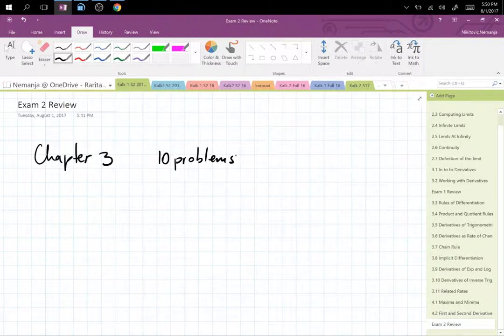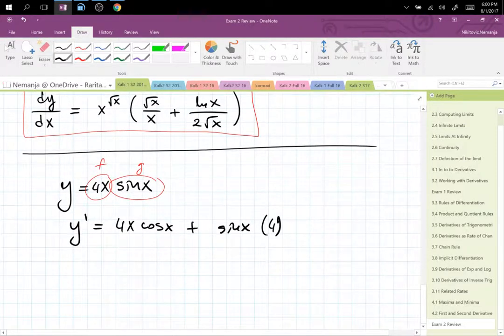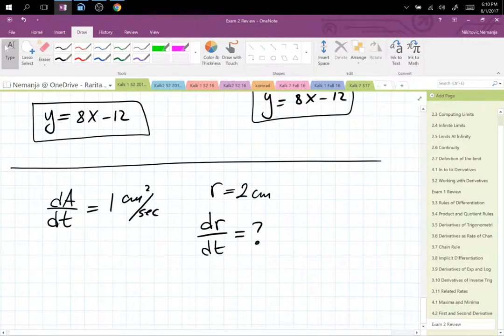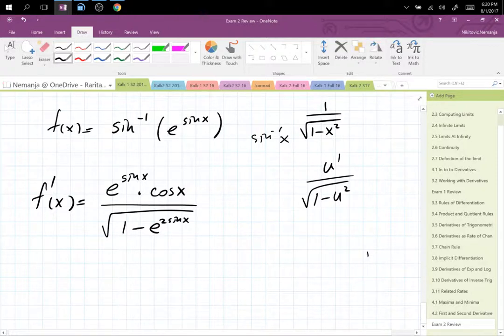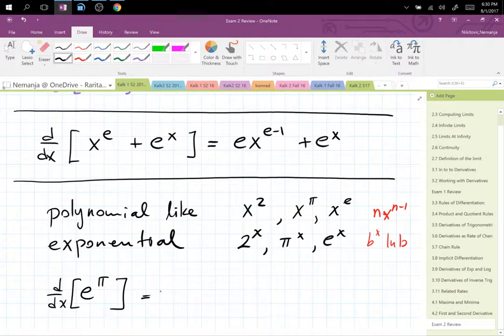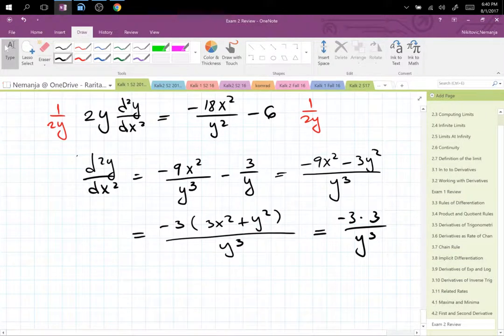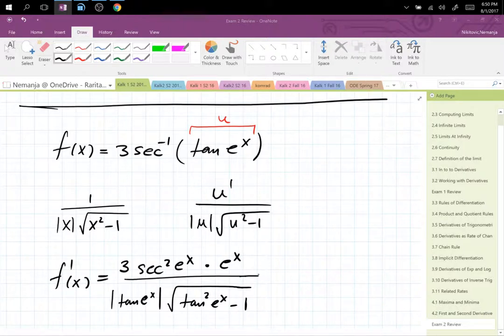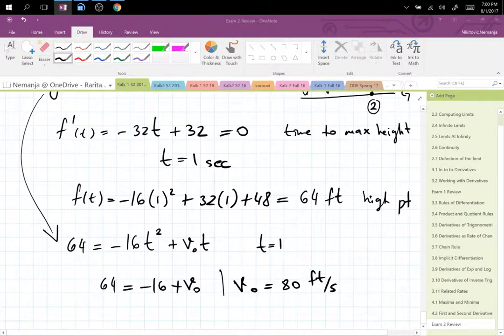Nik's Live Calculus Stream (Calculus1 Exam 2 Review)